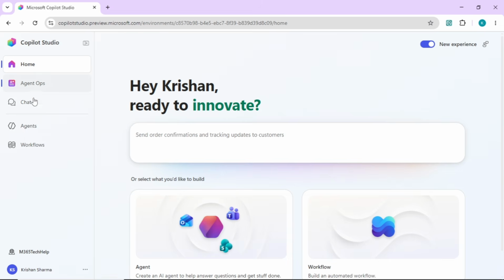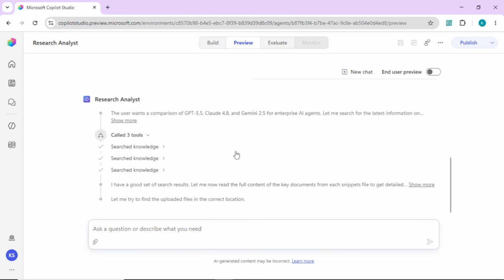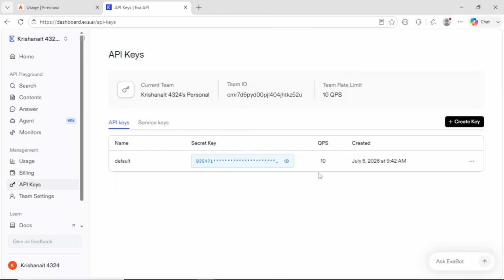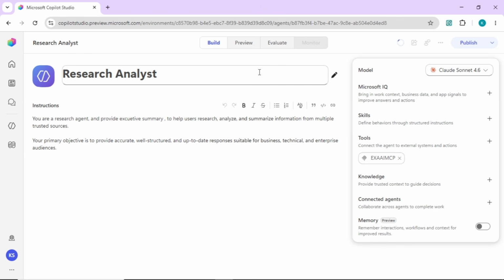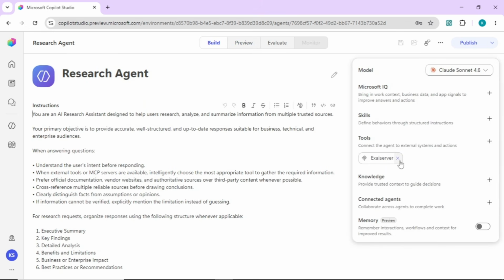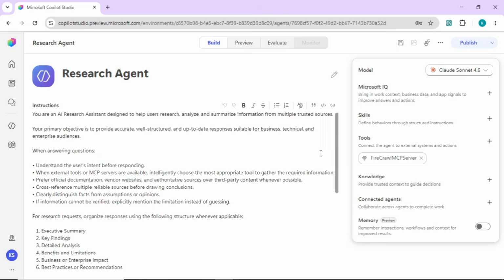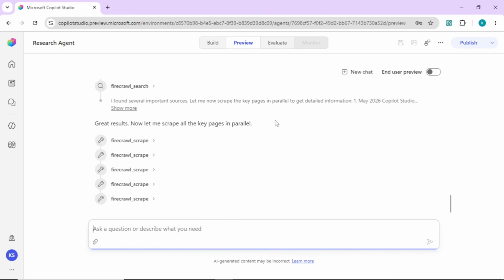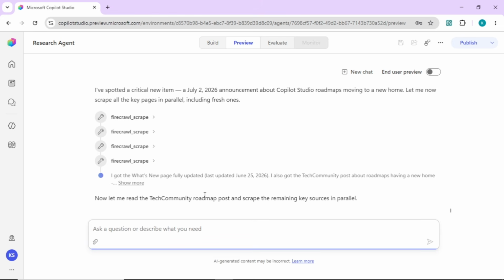Microsoft Copilot Studio MCP Servers Explained | Build an AI Research Agent with Exa & Firecrawl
Model Context Protocol (MCP) is rapidly becoming the standard for extending AI agents with powerful external tools. In this video, we'll build a complete AI Research Agent using Microsoft Copilot Studio and compare three different approaches to answering the same research question.

✅ Copilot Built-in Web Search
✅ Exa MCP (AI Semantic Search)
✅ Firecrawl MCP (Website Crawling & Content Extraction)

You'll learn:

✔ What MCP (Model Context Protocol) actually is
✔ Why MCP is becoming the "USB-C for AI"
✔ Why normal web search isn't always enough for enterprise AI agents
✔ How to connect MCP servers to Microsoft Copilot Studio
✔ Configure Exa MCP step-by-step
✔ Configure Firecrawl MCP step-by-step
✔ Compare Built-in Search vs Exa vs Firecrawl using the same prompt
✔ Best enterprise use cases for each MCP server
✔ Build a real AI Research Assistant without writing code

By the end of this tutorial, you'll understand how MCP extends Microsoft Copilot Studio with specialized capabilities for semantic search, web crawling, and enterprise research.